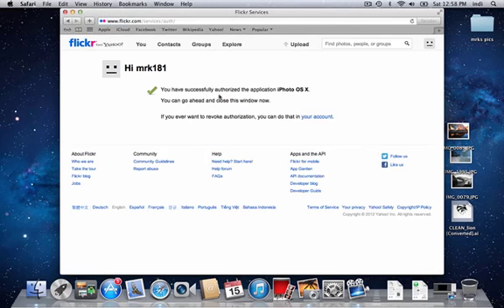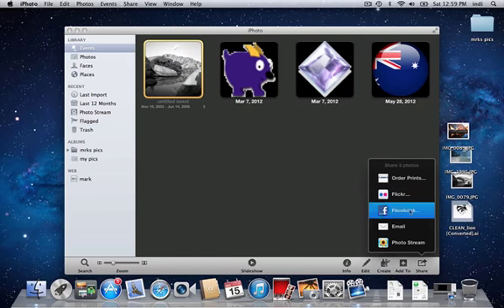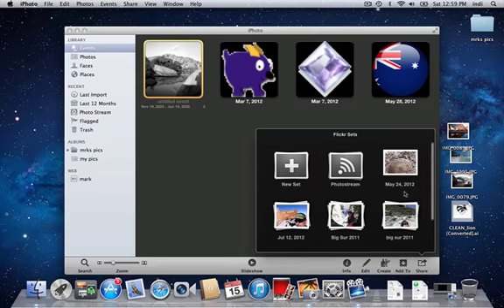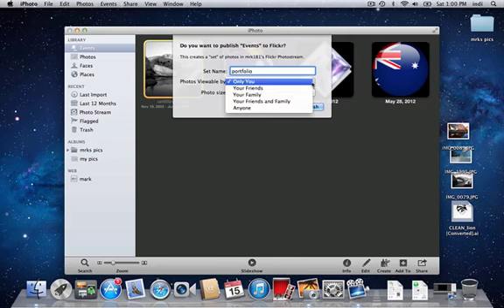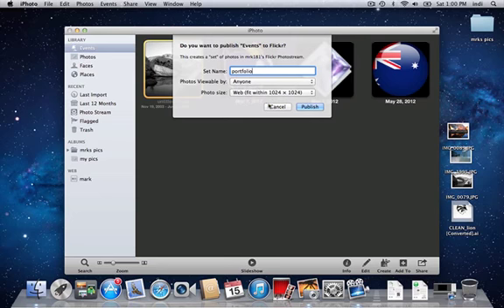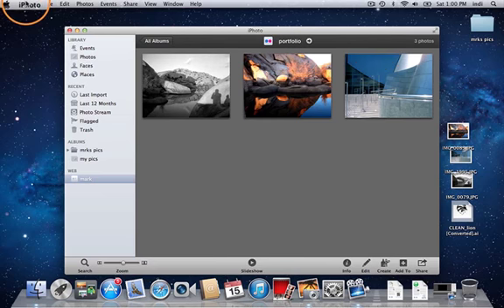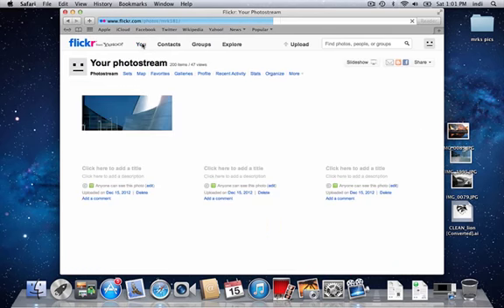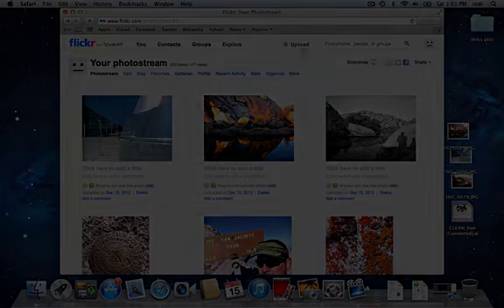iphoto2flickr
simple tutorial on how to upload images from iPhoto to flickr.